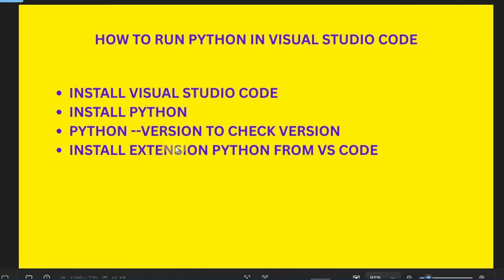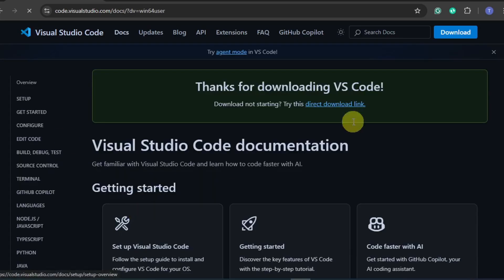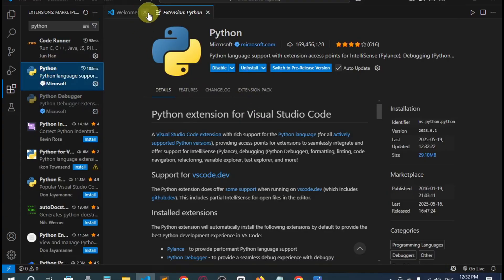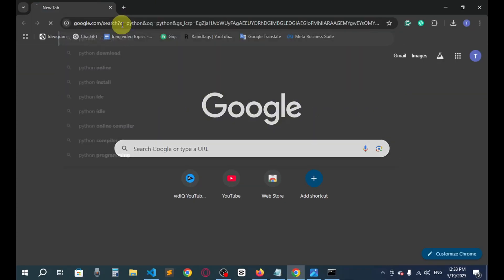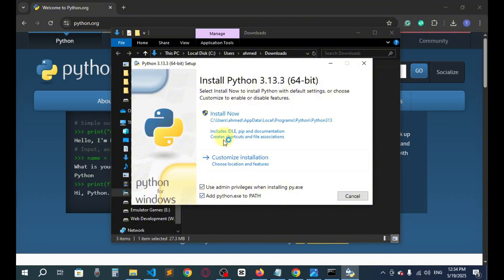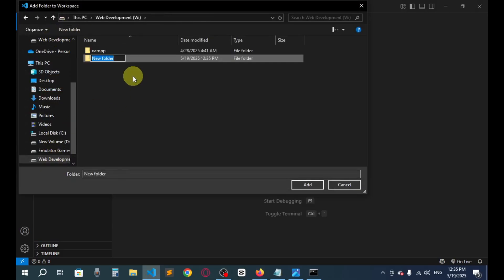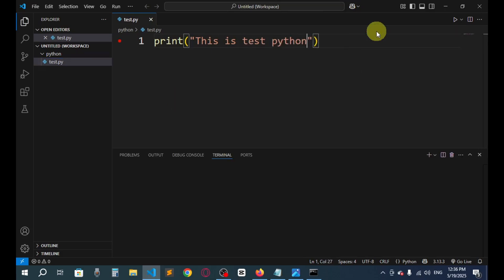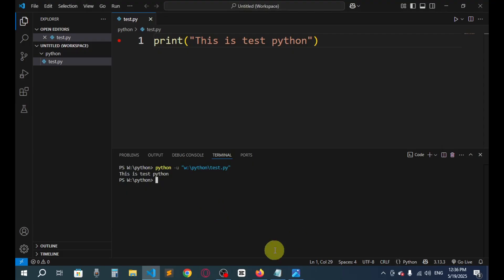How to Set Up Python in Visual Studio Code | Complete VS Code Python Setup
Want to start coding in Python using Visual Studio Code (VS Code)? In this beginner-friendly tutorial, you'll learn step-by-step how to install Python and set it up in VS Code the right way.

📌 In this video, you'll learn:

    How to download and install Python on Windows

    How to install Visual Studio Code (VS Code)

    How to set up the Python extension in VS Code

    How to run your first Python program in VS Code

    Fixing common issues (like Python not found or interpreter not selected)

✅ Whether you're a complete beginner or just need a refresher, this guide is perfect for you!

🧩 Python Extension for VS Code: Available in Extensions Marketplace inside VS Code